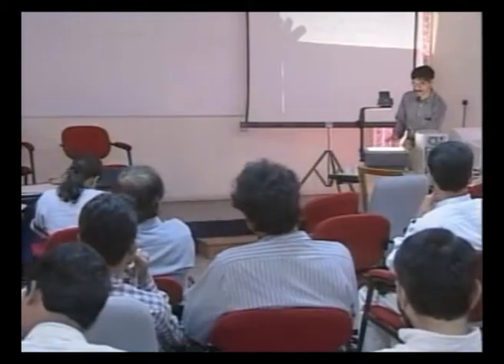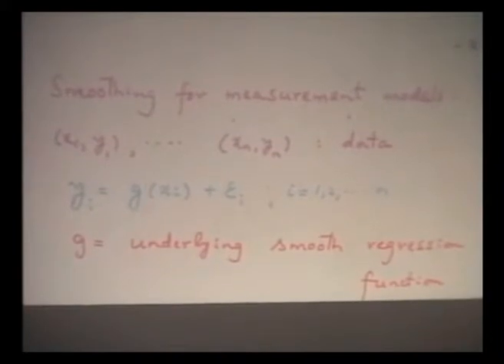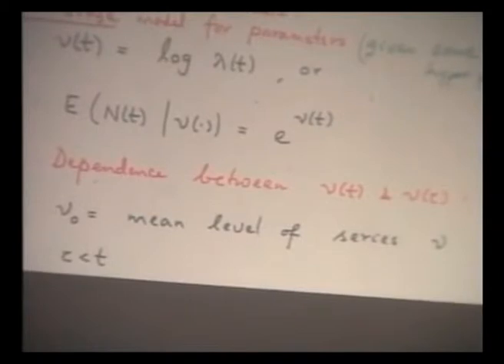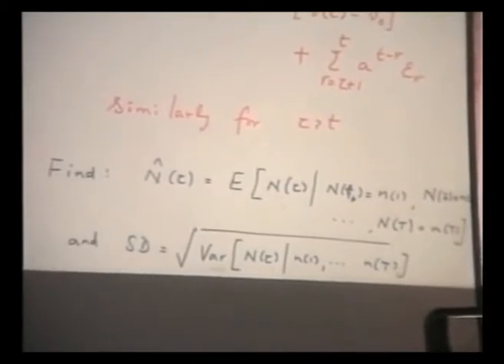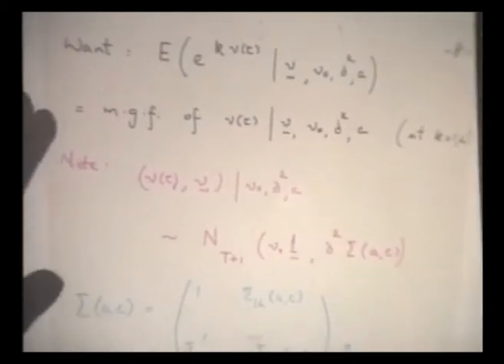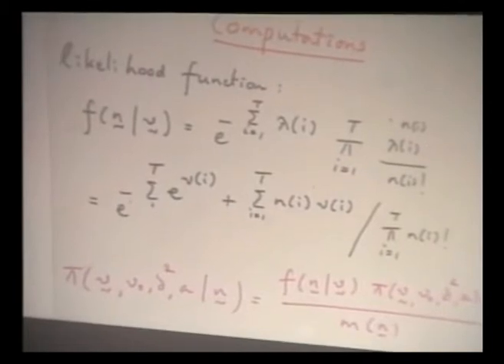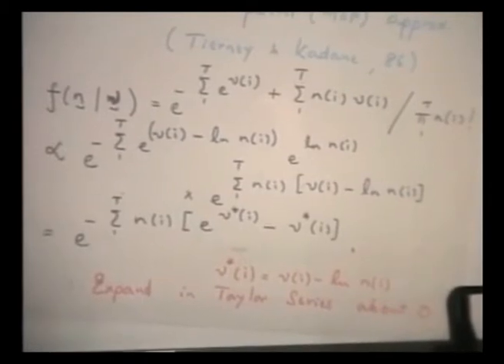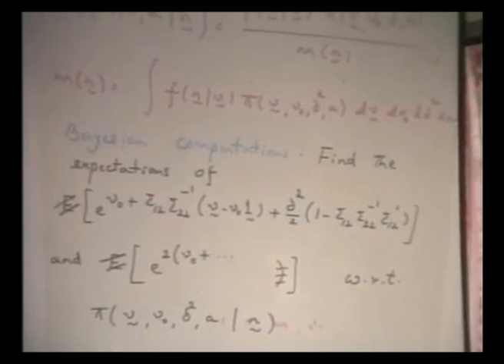Mohan Delampady: Hierarchical Bayes and Data Smoothing: An Application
Mohan Delampady: Hierarchical Bayes and Data Smoothing: An Application at the Workshop on  Bayesian Methods in Econometrics and Forecasting, ISI 2000, Lecture series edited by Surekha Rao of Indiana University Northwest.
It Pays to Go Bayes: Lectures series edited by K. Surekha Rao. Foundational lectures on Bayesian methods in Econometrics and Forecasting by Arnold Zellner, J K Ghosh, Bill Griffiths, Wolfgang Polasek, Prem Goel and others.